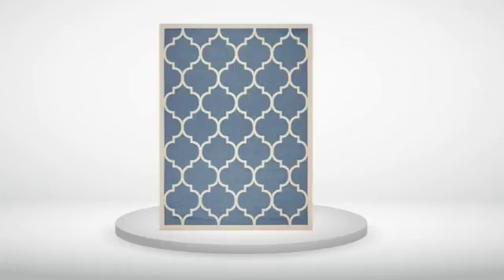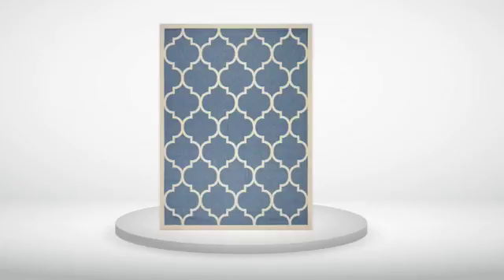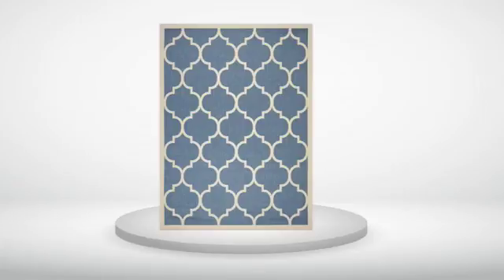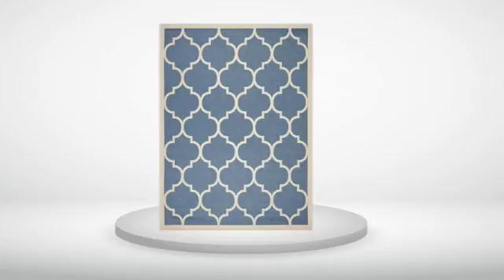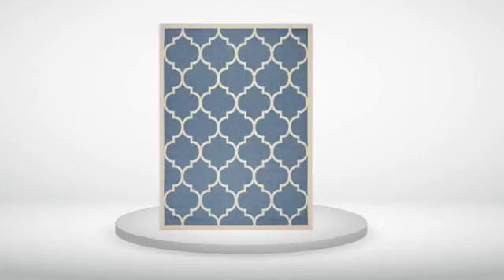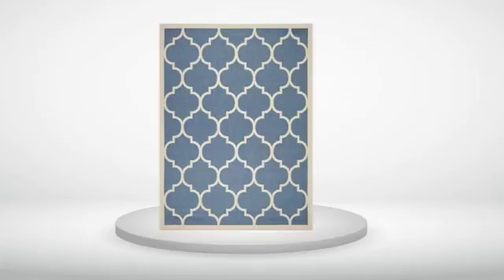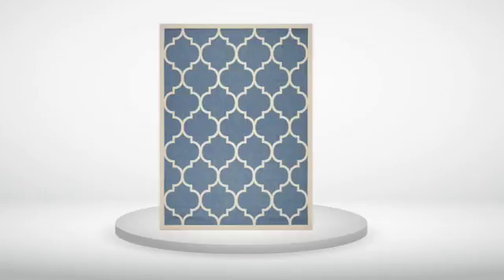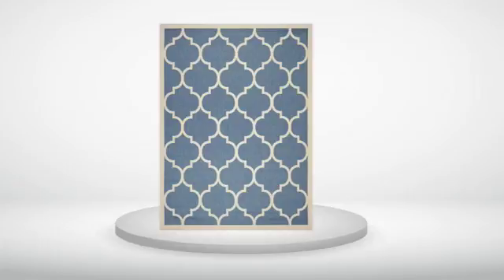Safavieh Courtyard Collection Area Rug Reviews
Safavieh Courtyard Collection Area Rug Reviews, Safavieh Courtyard Collection Area Rug Reviews